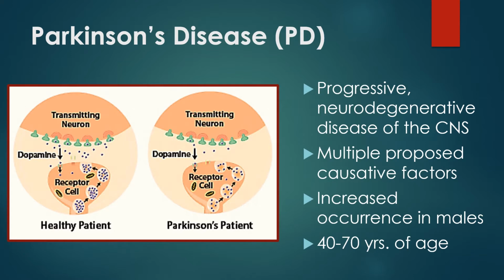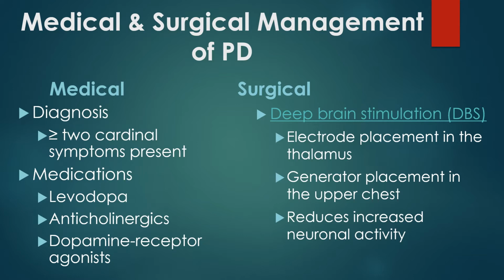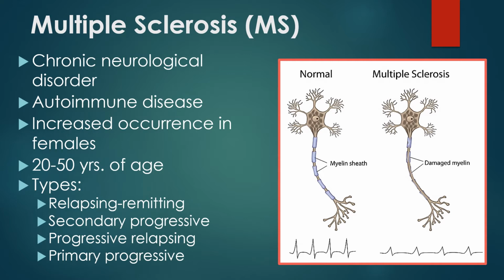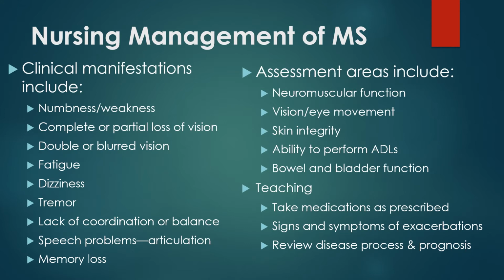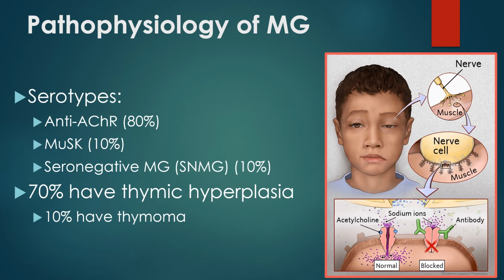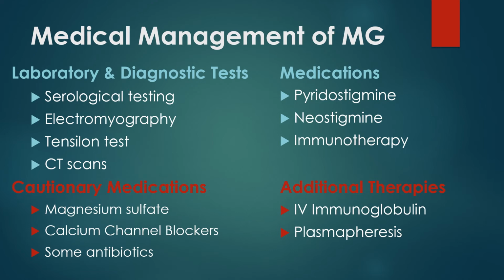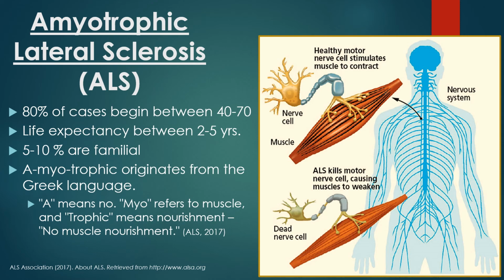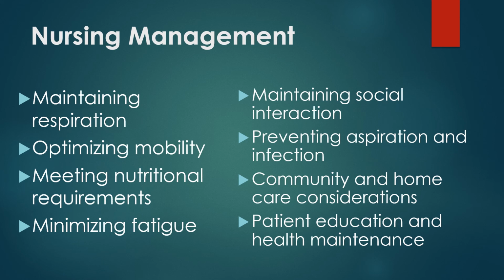Neuromuscular Audio Lecture 9 20 21